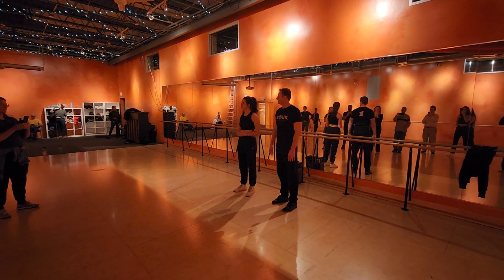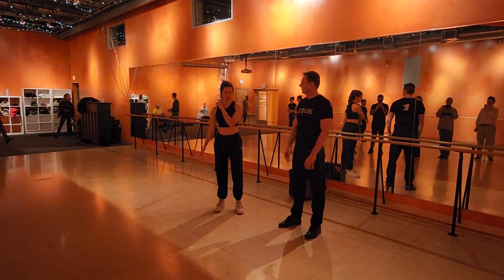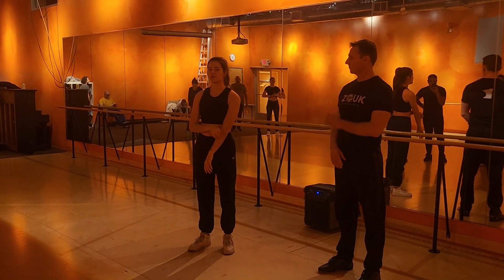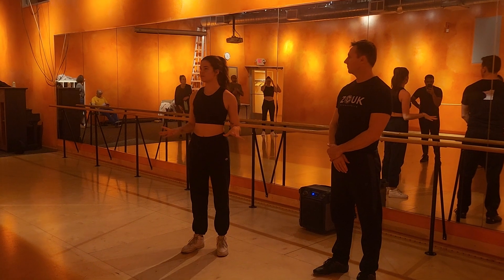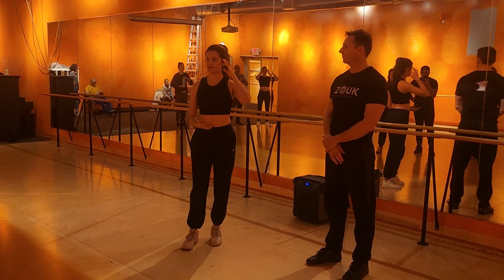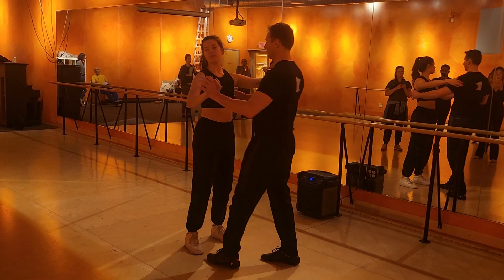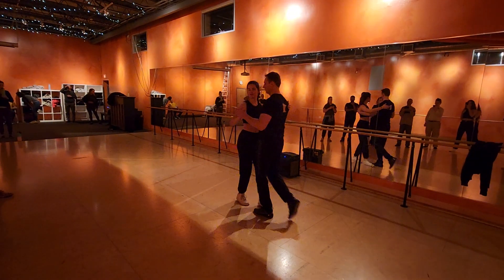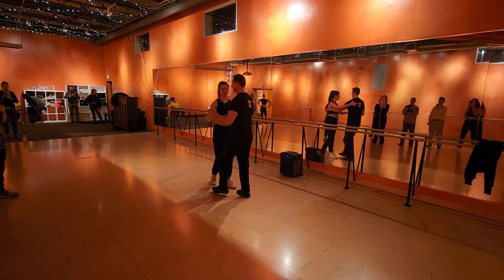studio timeout zouk practice